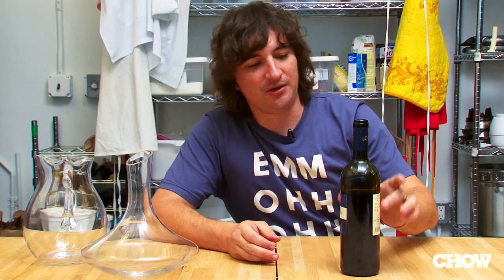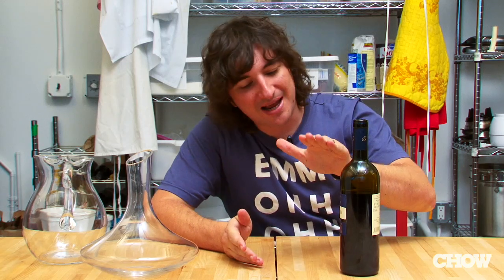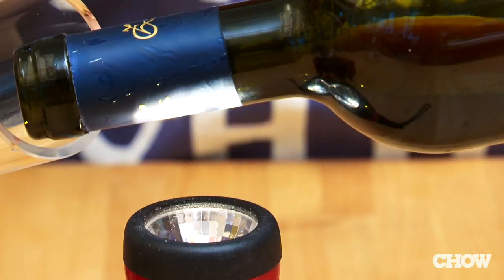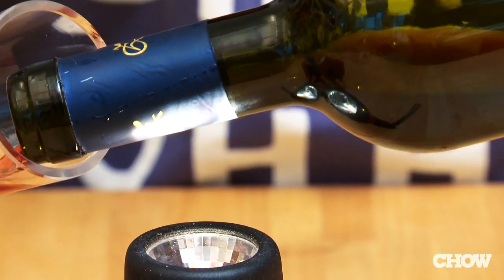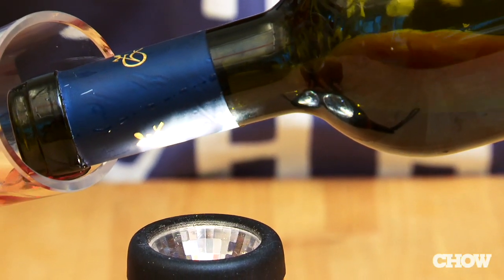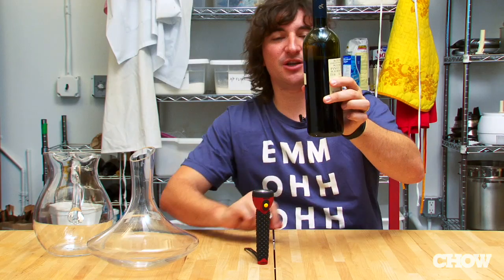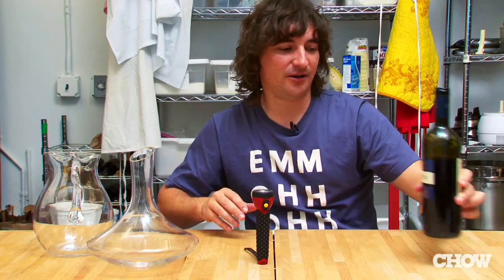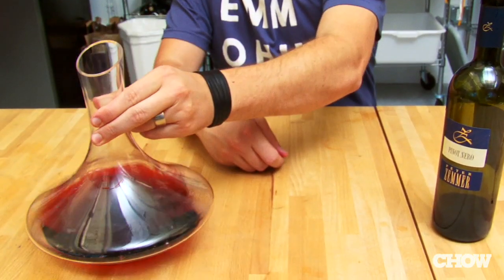How to Deal with Sediment in Wine - CHOW.com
When you're decanting old wine, skip the sediment. Matt Skinner recommends using a flashlight to illuminate the situation.